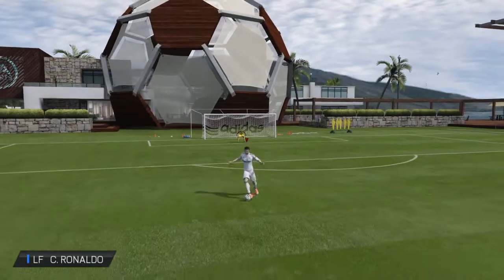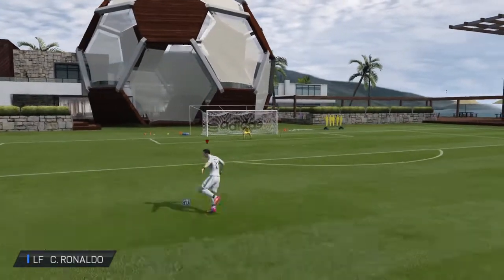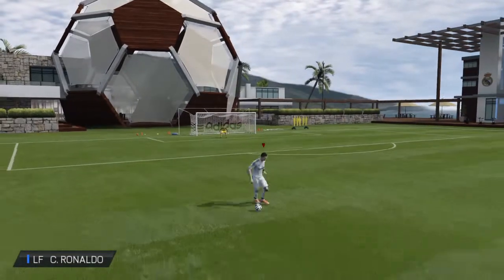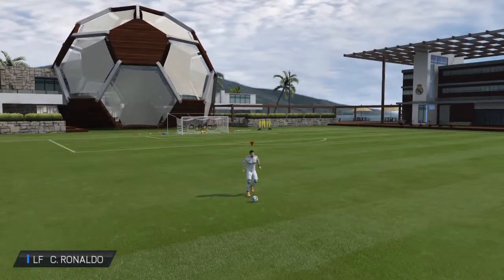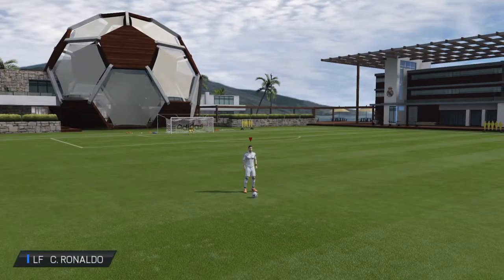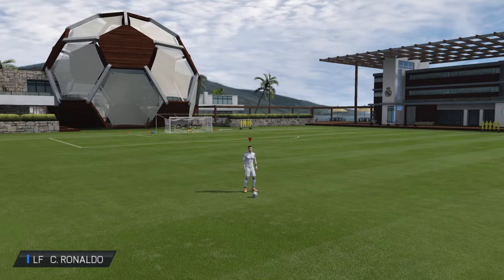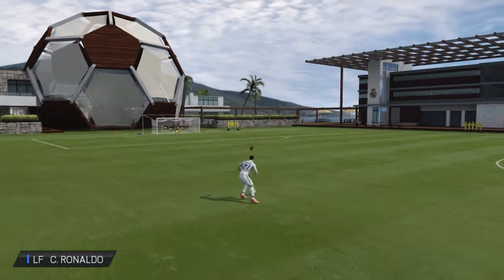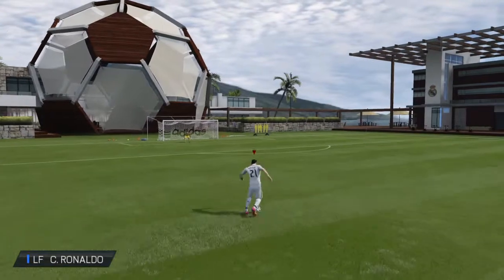FIFA 15 skills tutorial